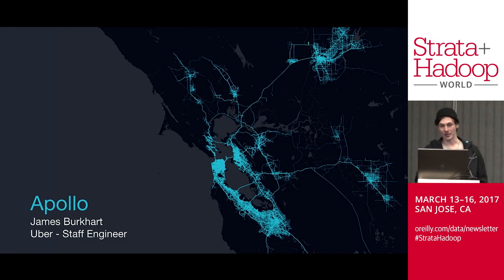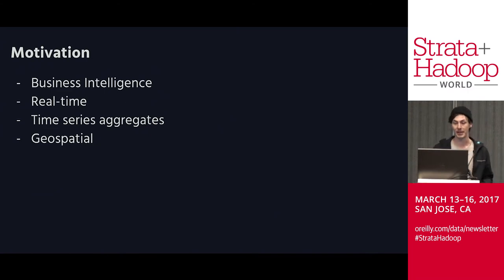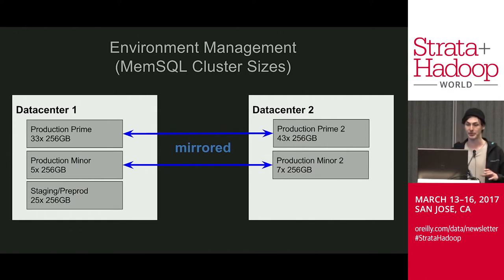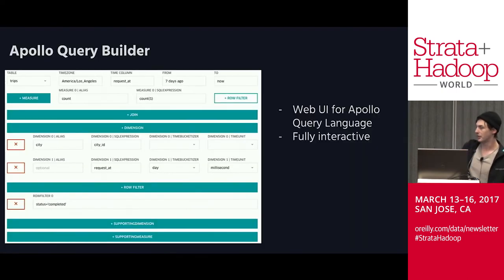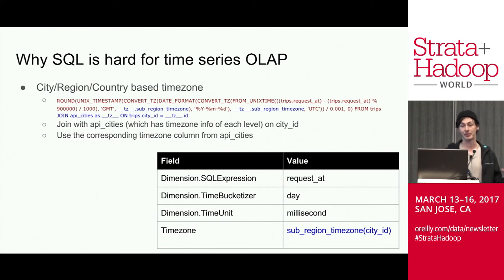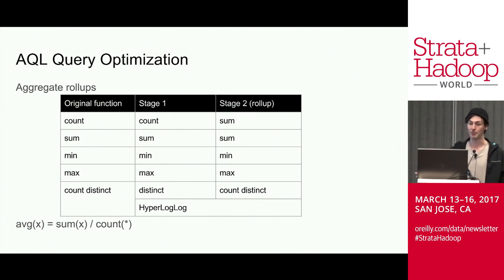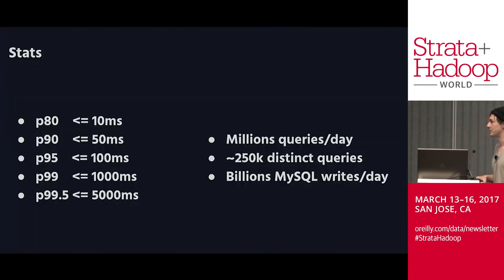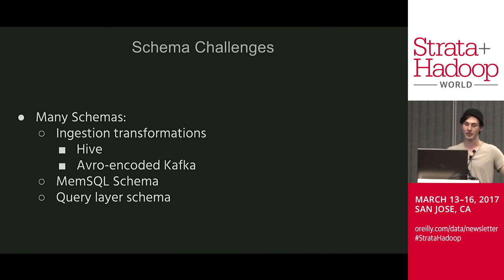Real Time Analytics at UBER Scale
James Burkhart explains how Uber supports millions of analytical queries daily across real-time data with Apollo. James covers the architectural decisions and lessons learned building an exactly-once ingest pipeline storing raw events across in-memory row storage and on-disk columnar storage and a custom metalanguage and query layer leveraging partial OLAP result set caching and query canonicalization. Putting all the pieces together provides thousands of Uber employees with subsecond p95 latency analytical queries spanning hundreds of millions of recent events.